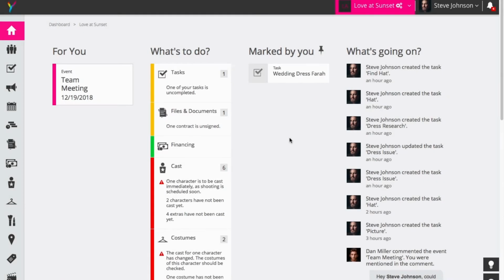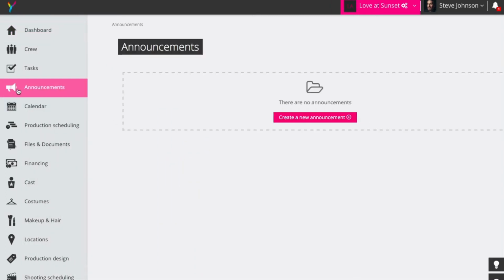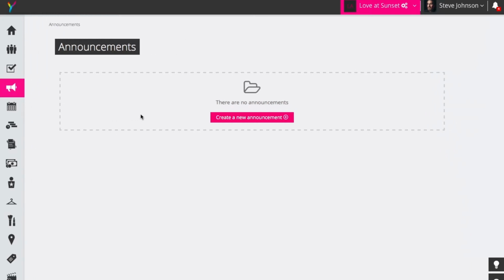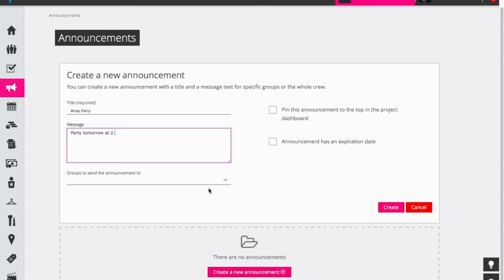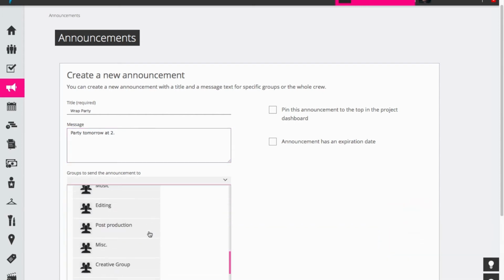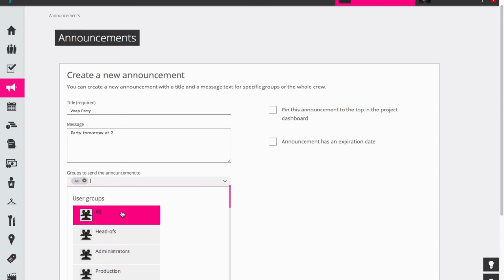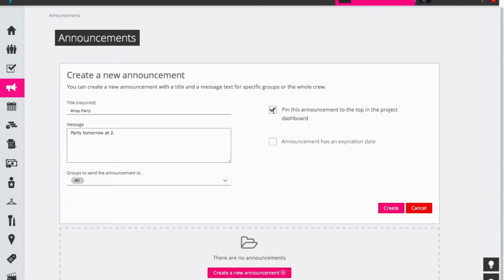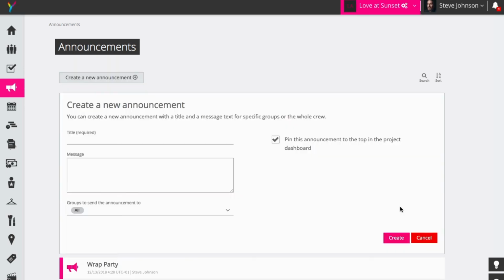Yamdu Tutorial: Crew Announcements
Yamdu allows you to quickly send important announcements to all crew members.